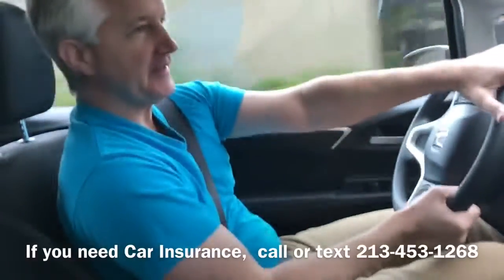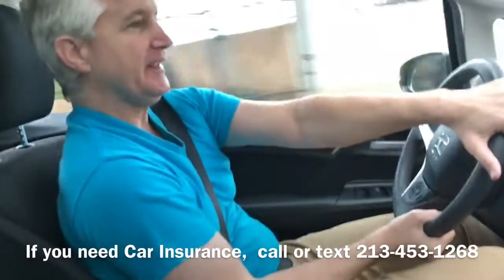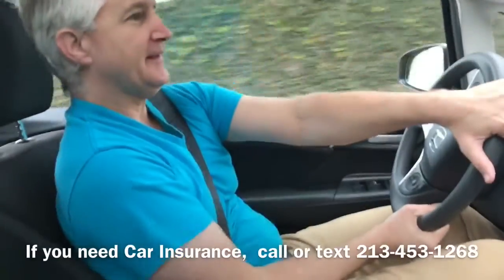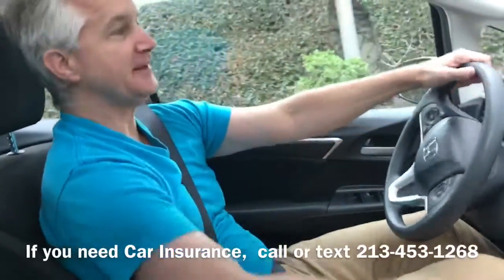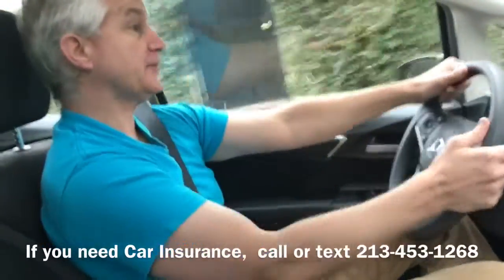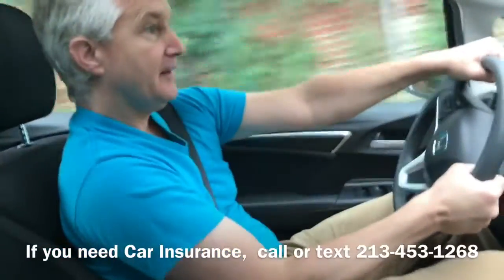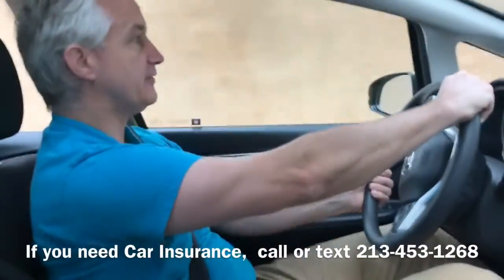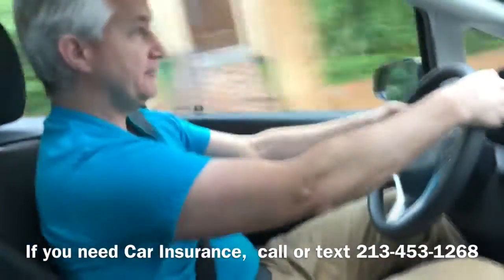2017 Honda Fit- Rainy Day Drive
ON A RAINY DAY, We test drove the 2017 Honda Fit EX 6 Speed Manual Transmission.
It did very nicely in the rain. This video shows how well it did.

For auto insurance call or text 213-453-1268- Keith Insurance Agency, Inc.